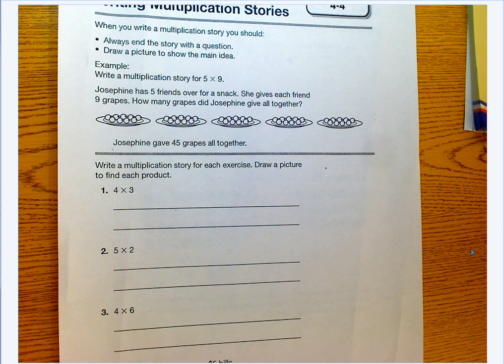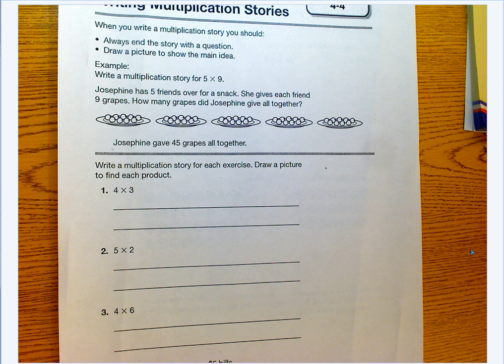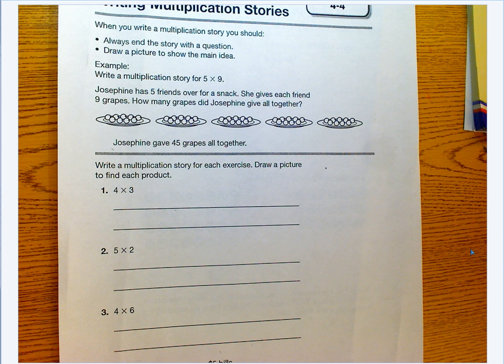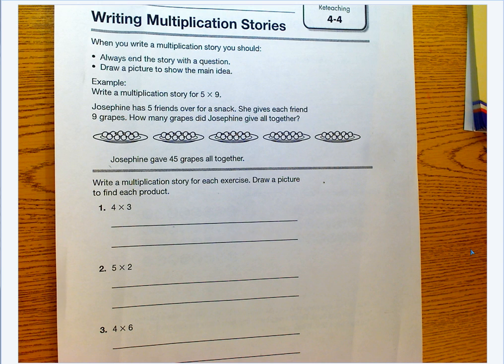4-4 Writing Multiplication Stories